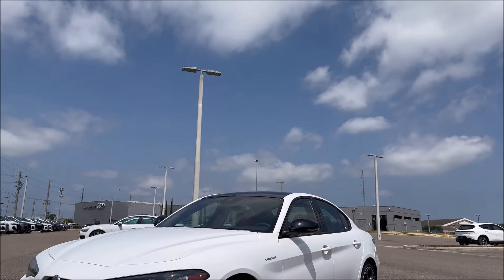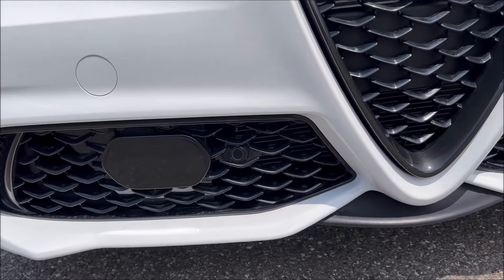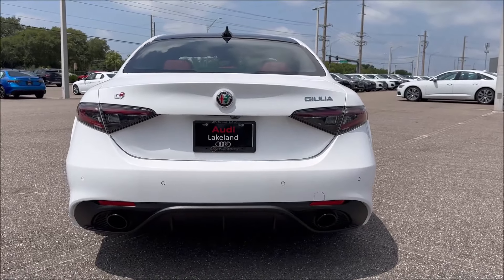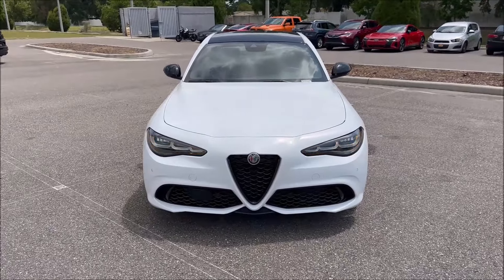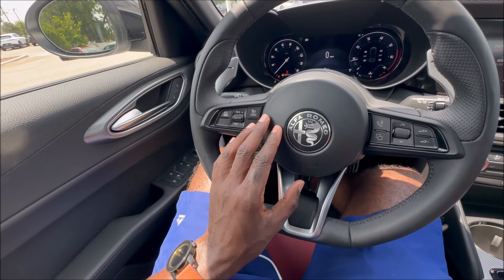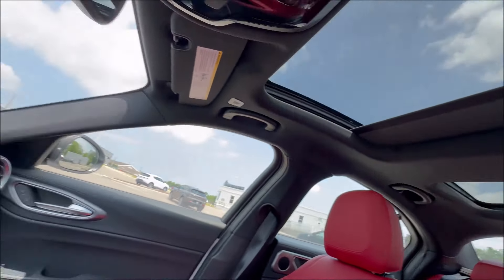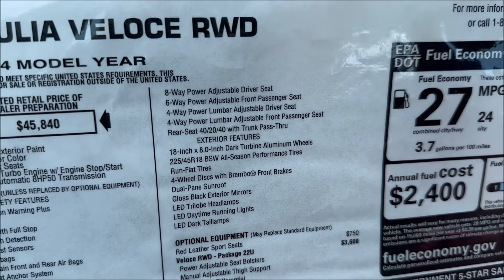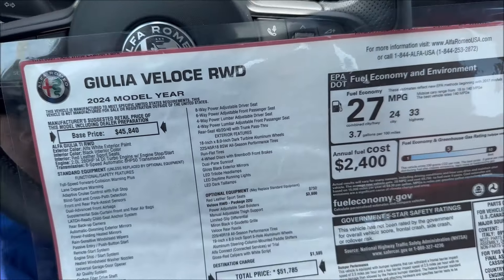The 2024 Alfa Romeo Giulia Veloce Q2 Is The Epitome Of Italian Sportiness and Luxury